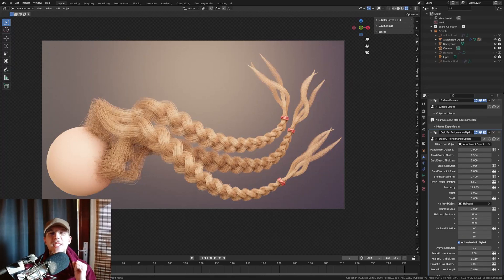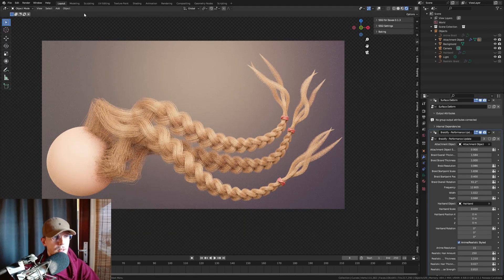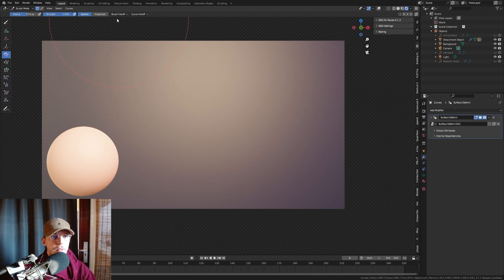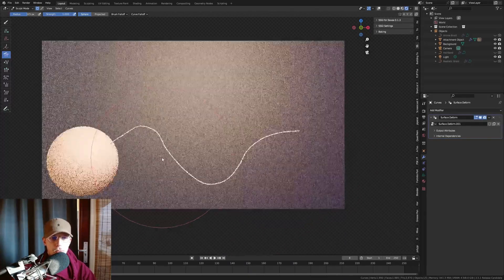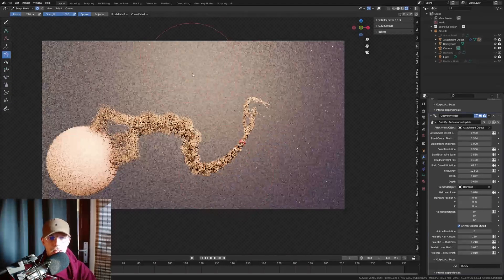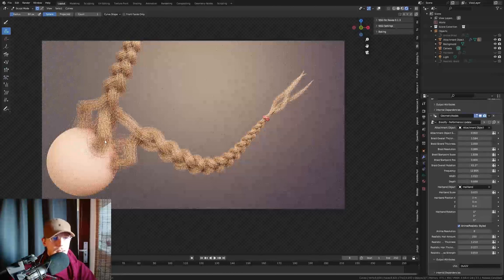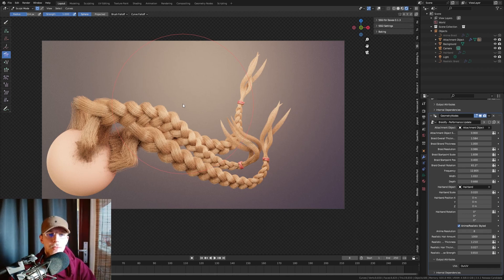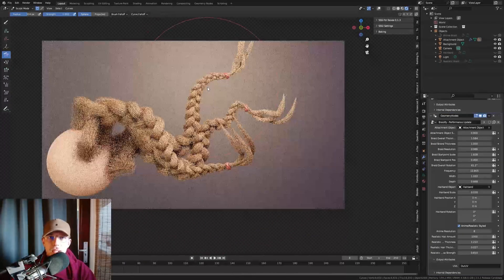The New Quickest and Easiest Braids in Blender (Braidify Update)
Hiya! Based on the comments I got from Braidify, I released an updated version that has some geometry node tweaks and uses values that work nicely with the new Blender hair system. The biggest benefit: it requires WAY less Ram & VRam usage and is therefore way more friendly for your computers.

Download the new version here (it'll include both the old and new versions)

Cheers, Nino